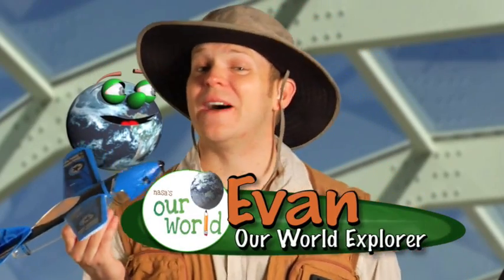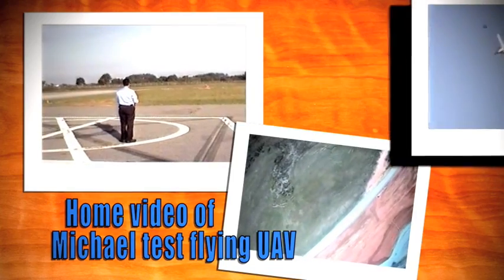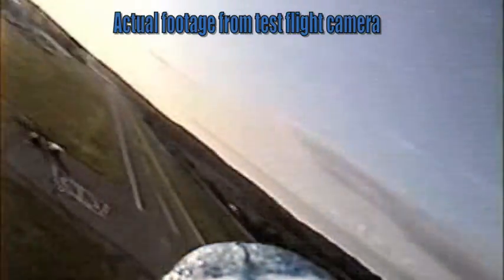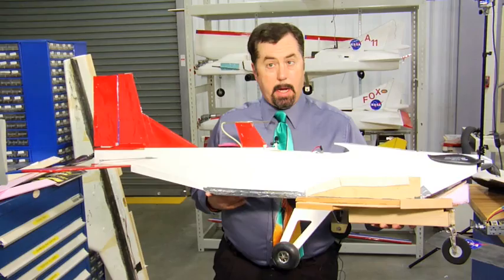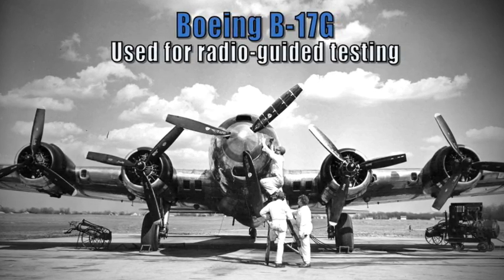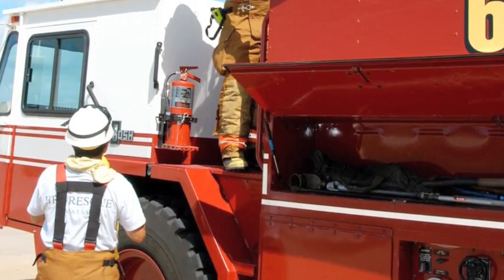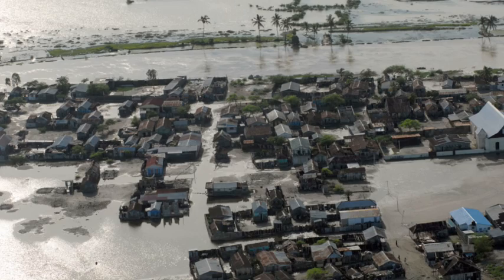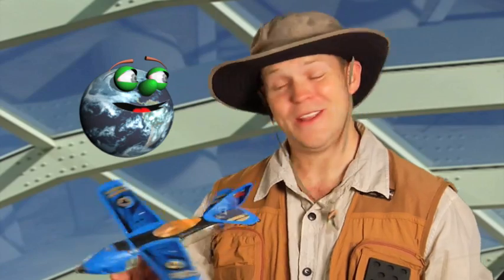Our World: Unmanned Aerial Vehicles [Archived]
NASA's Unmanned Aerial Vehicles, or planes that fly without pilots, are being used to collect data about Earth.